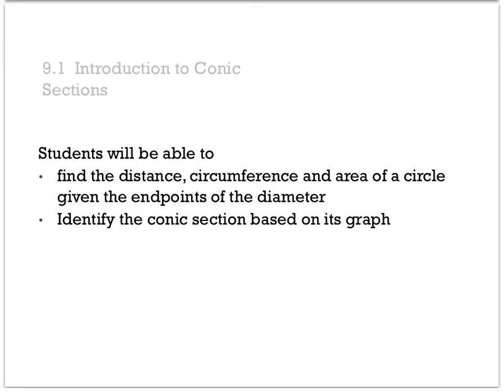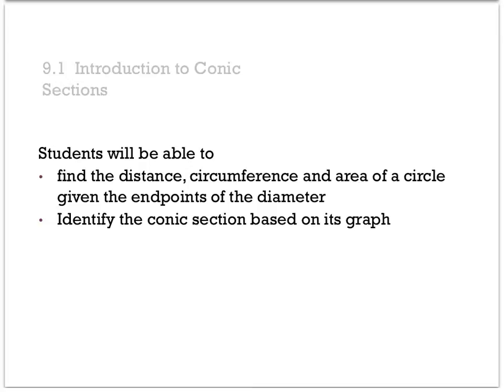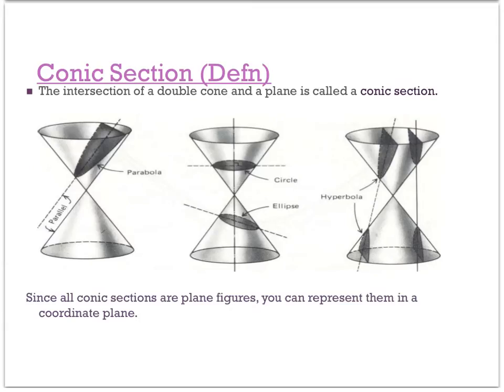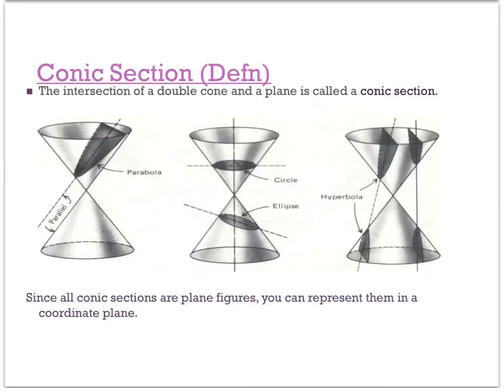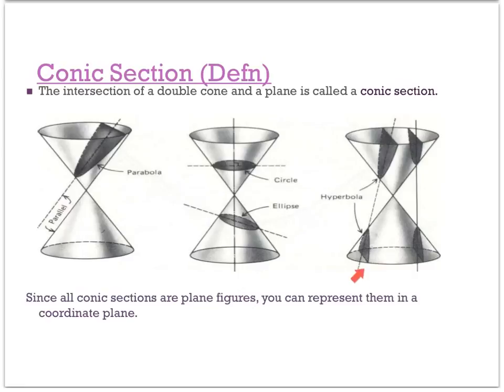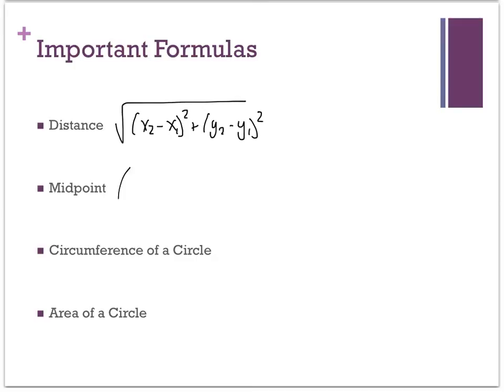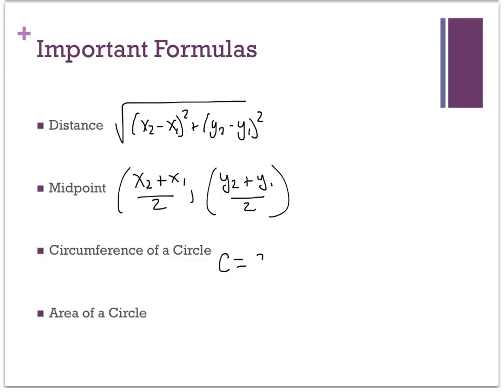9 1 Intro to conic sections types and formulas